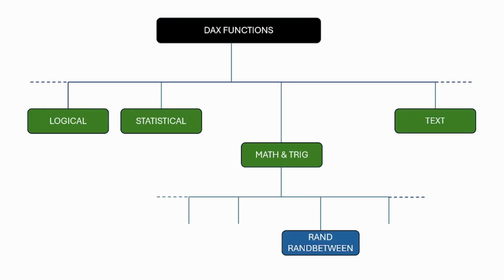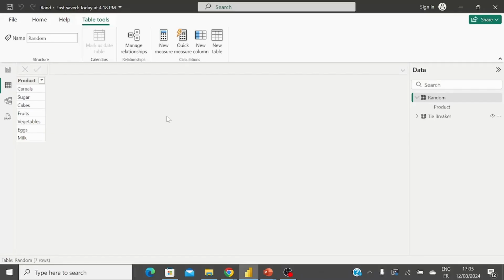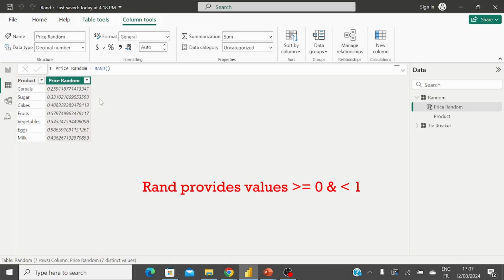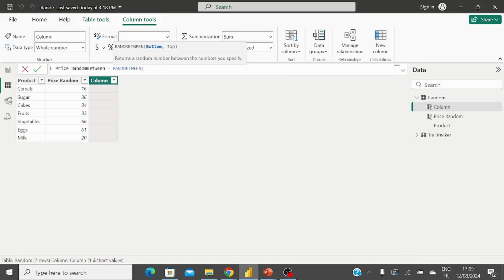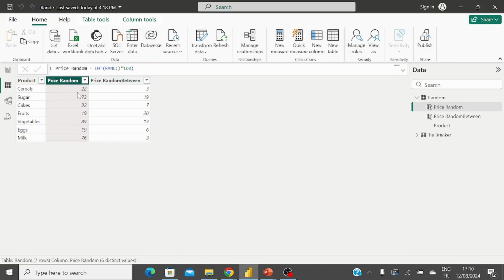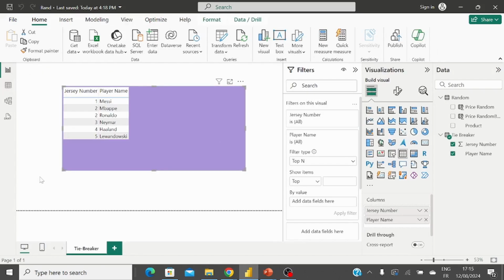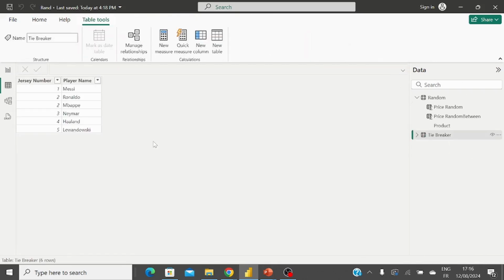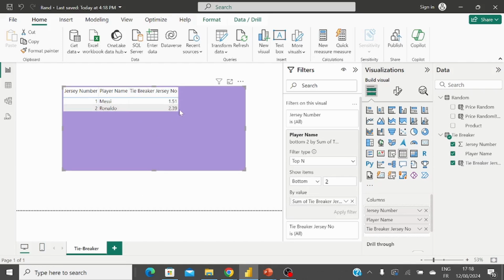DAX Function RAND RANDBETWEEN | Learn How to Use RAND RANDBETWEEN | DAX Wednesdays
⌨️ How to Use DAX Function RAND ?!?
⌨️ How to Use RAND in PowerBI ?!?
⌨️ How to Use DAX Function RANDBETWEEN ?!?
⌨️ How to Use RANDBETWEEN in PowerBI ?!?